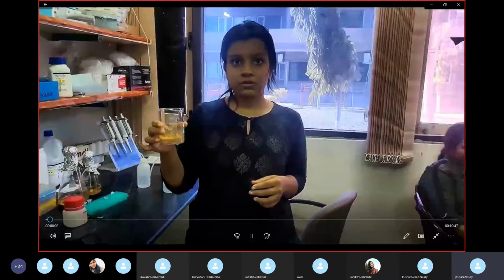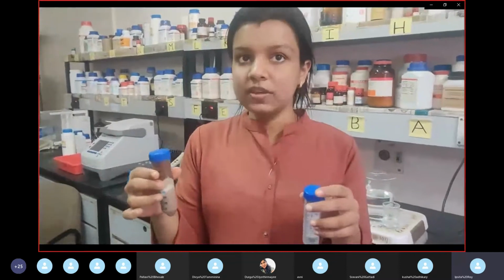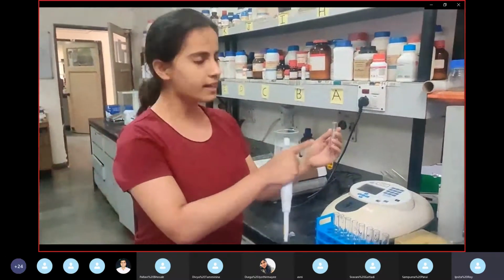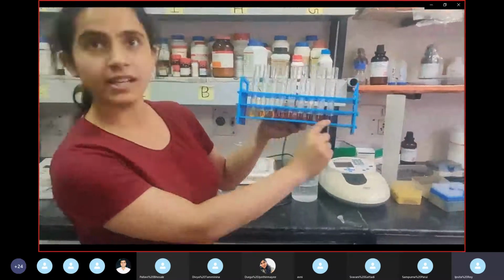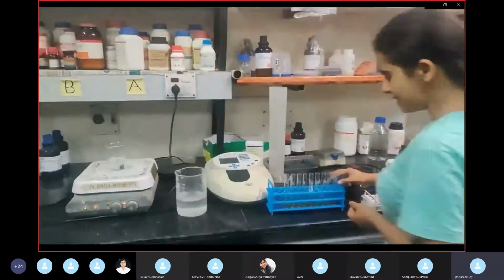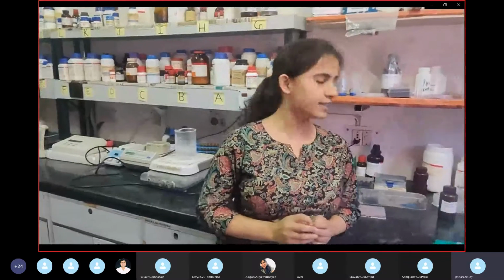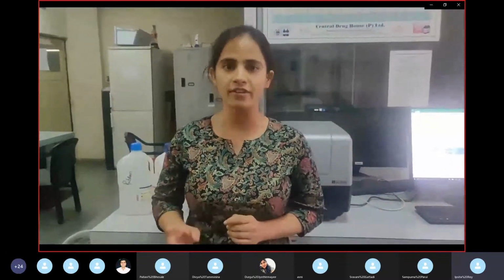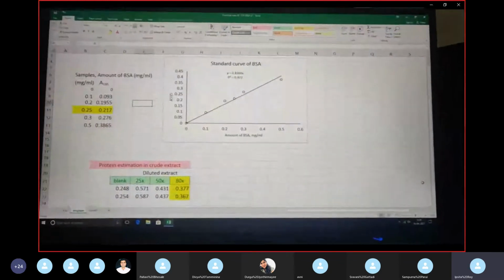Estimation of Alpha Amylase activities- NIPER